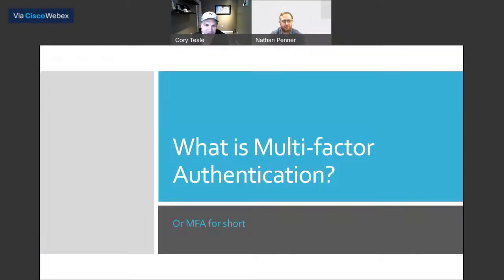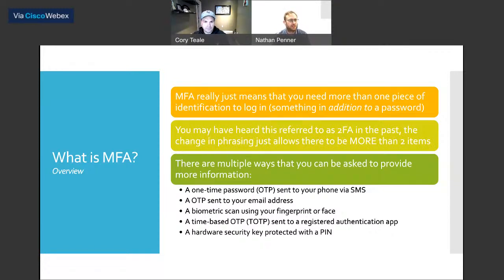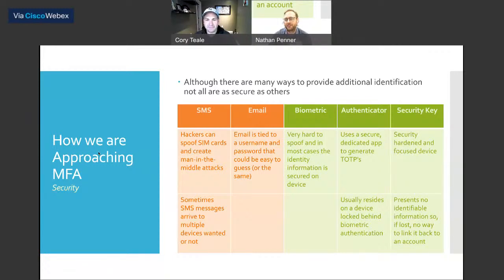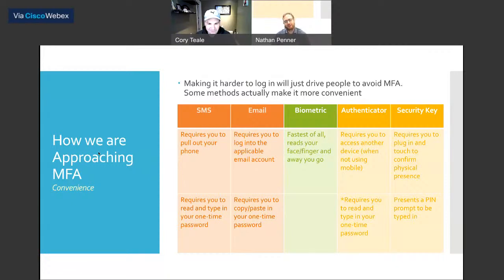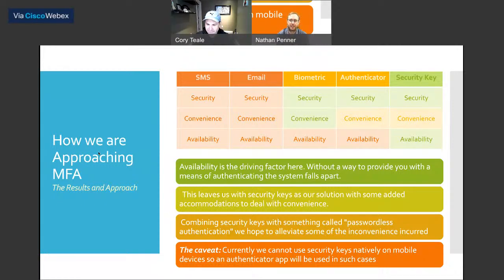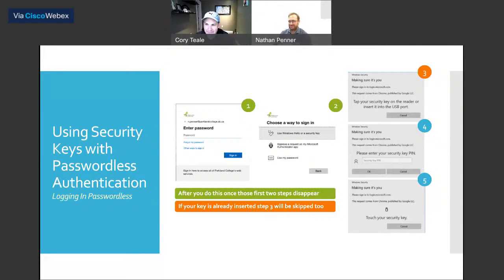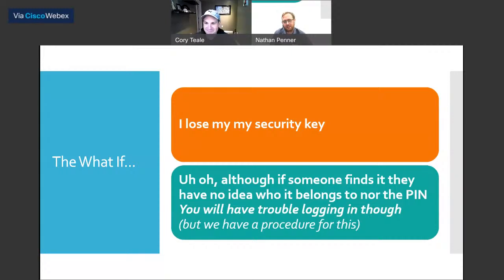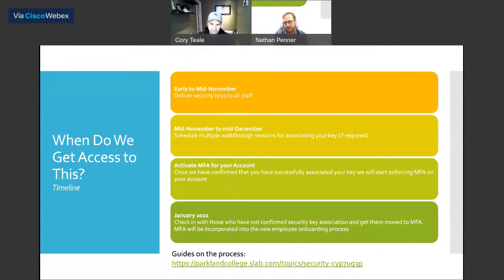Multi-factor Authentication: Making our Organizations more Secure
Join Cory Teale and Nathan Penner for a discussion around our move to a more secure sign-in experience.